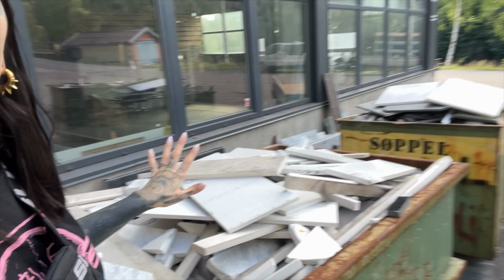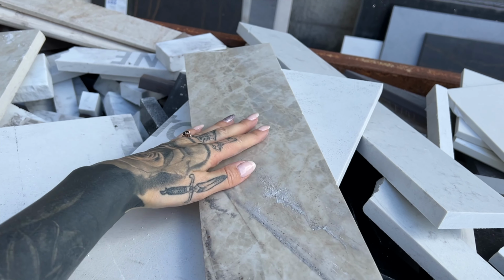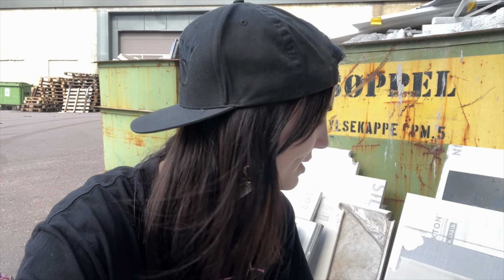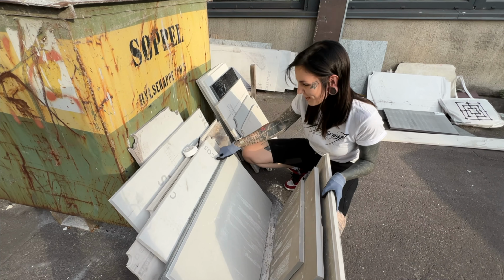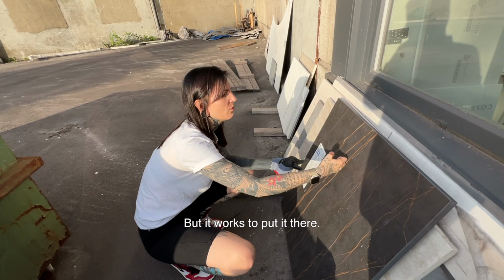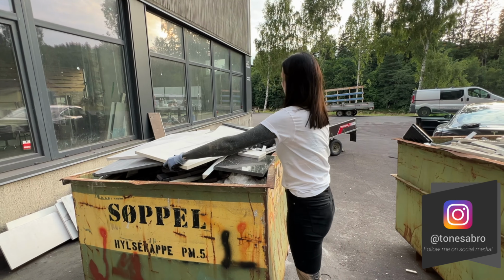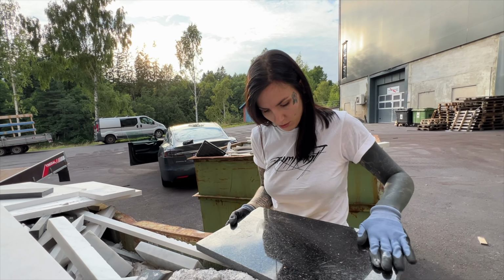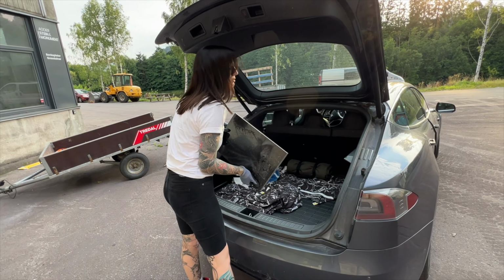MARBLE Dumpster Dive | Lets have a real talk..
A coincidental dumpster-find turns out to be very special and useful.. A dumpster full of marble and stone scraps!? Yes, please.

Lets also talk about life a little bit.. It sucks sometimes, and especially for me now. We'll get through it! But it's never wrong to talk about the difficult things in life..

My Norwegian podcasts "Virkelig Grusomt" and "NERVE" is available in all podcast apps.